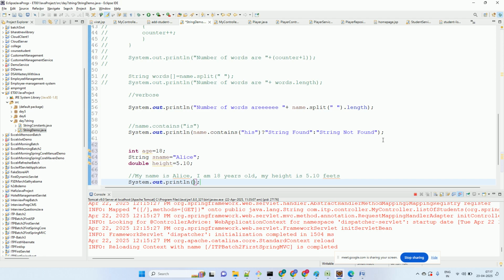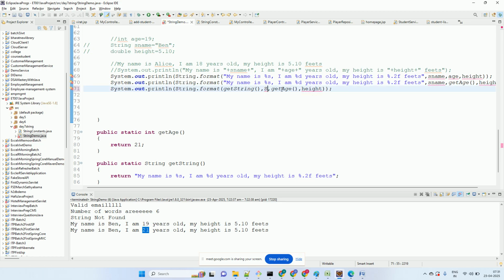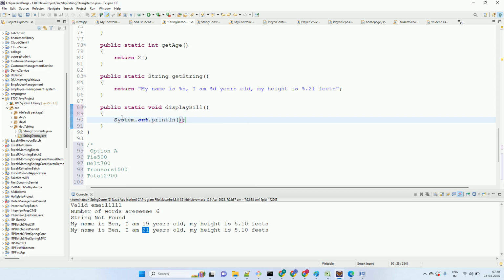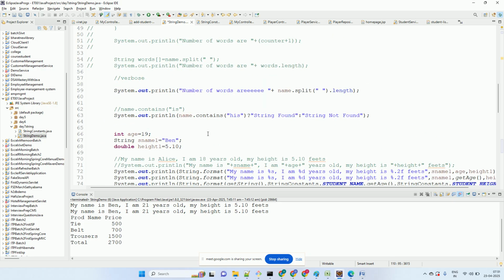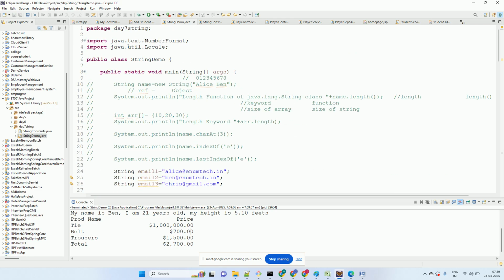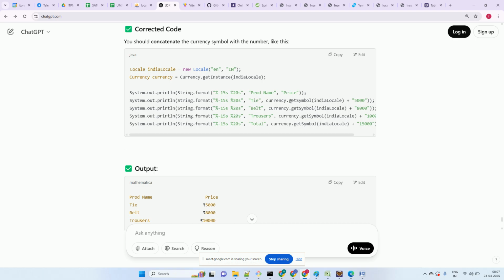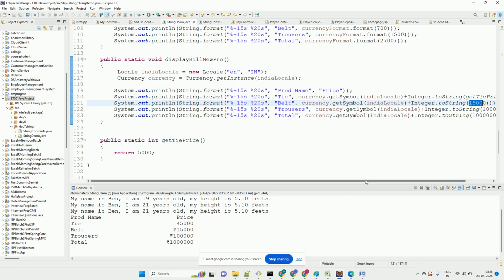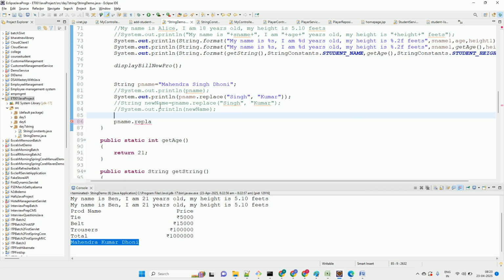FSD Batch ET001 - Day 8 String methods part 2 (String.format())